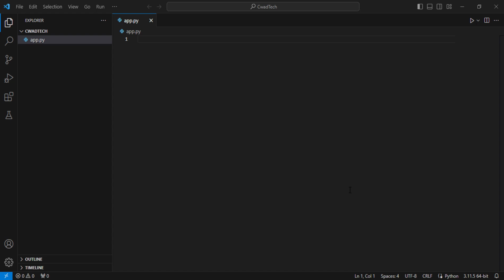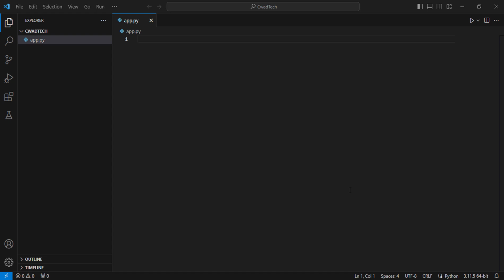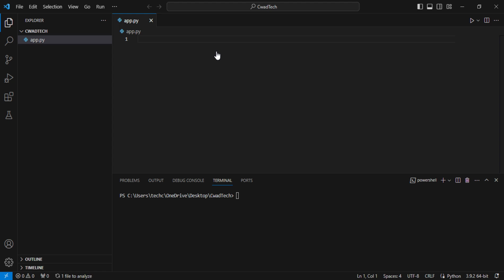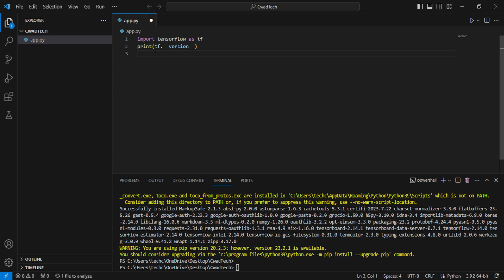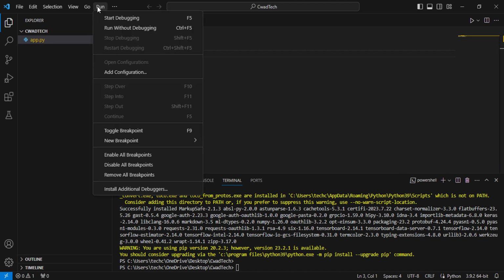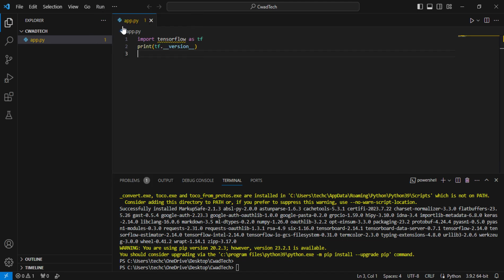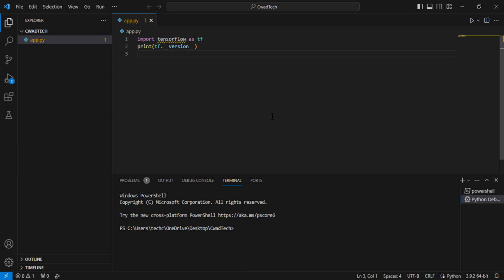How to Install Tensorflow in Visual Studio Code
The video "How to Install Tensorflow in Visual Studio Code" is a tutorial that shows how to install the TensorFlow machine learning library in Visual Studio Code, a popular integrated development environment (IDE).